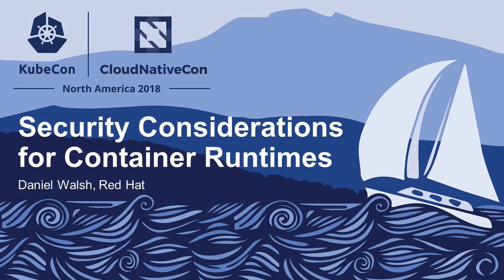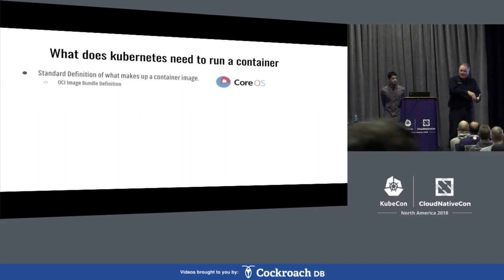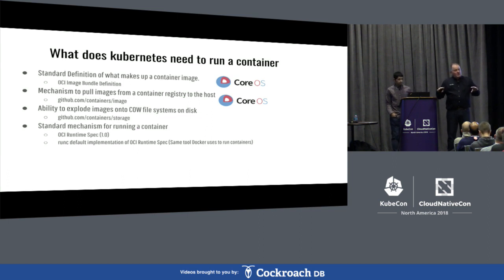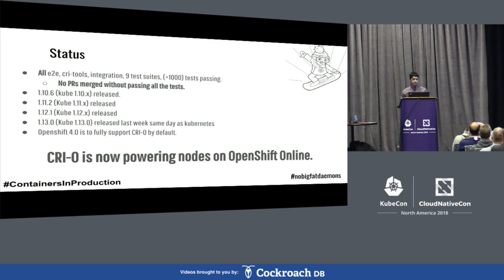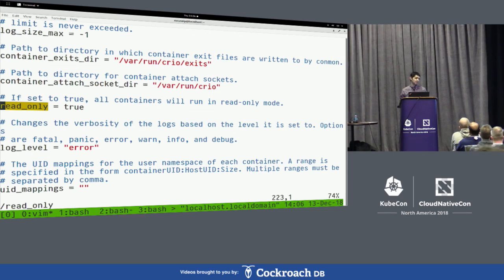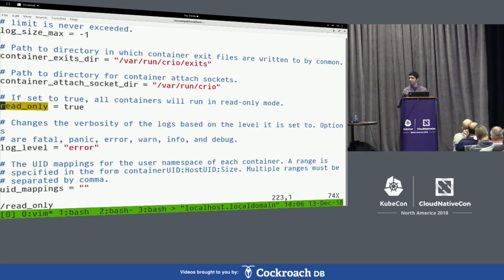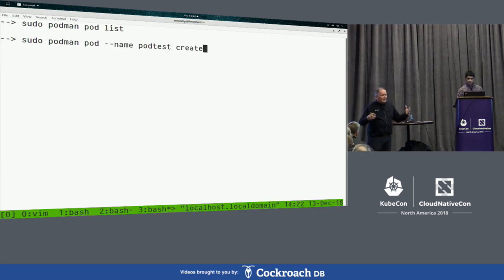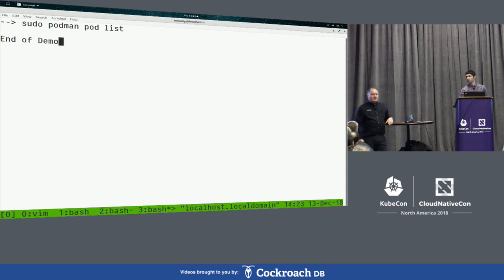Security Considerations for Container Runtimes - Daniel Walsh, Red Hat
Explain/demonstrates using Kubernetes with different security features for your container environment  General Concept  - Run containers without root, period - Take advantage of all security features the host provides  Configuring CRI-O: - Run containers with read-only images - Limit the Linux capabilities running within your container - Set up container storage to modify the storage options in a more secure manner - Configure alternative OCI Runtimes: Kata, Gvisord and Nabla to run locked down containers  Building images with security in mind. - Limit packages/attack surface of container images - Build container images within a locked down kubernetes container  Advances in User Namespaces - Demonstrate running each container with a different User Namespace - Configure system to take advantage of user namespace container separation, without taking a drastic speed hit  And many more...